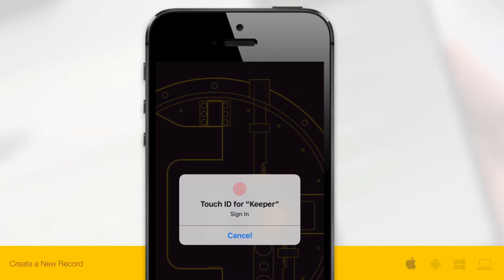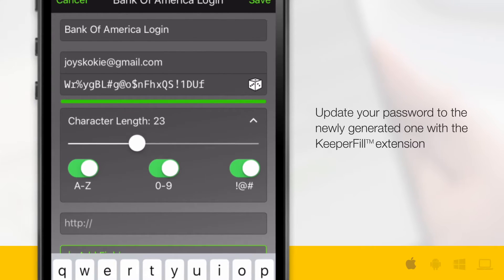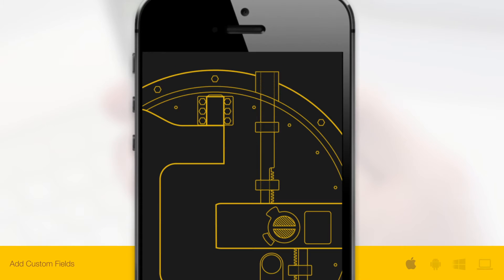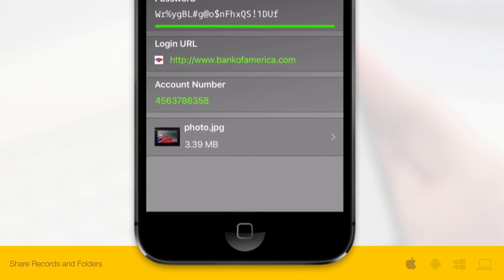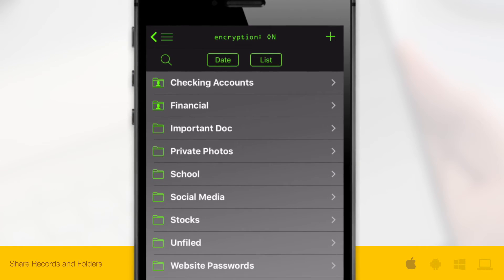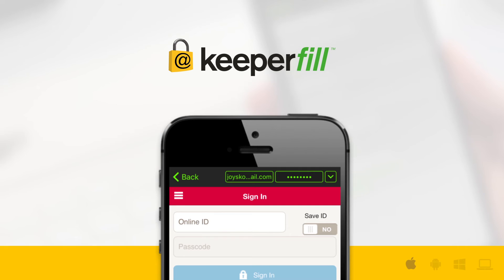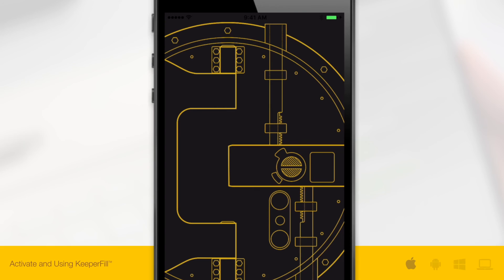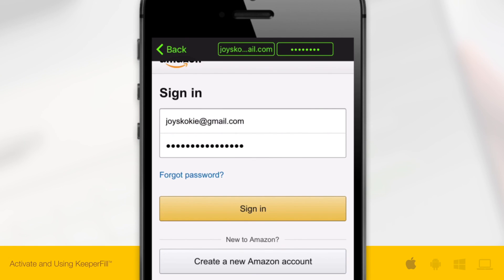iOS Training Overview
In this video, you’ll learn the fundamentals of the Keeper application for iOS Devices. After watching the video, you’ll be able to store passwords, files and create custom fields, as well as save these into a folder in your personal vault. Also, you'll learn how to share folders or records with other Keeper users. Lastly, you’ll be introduced to KeeperFill, a convenient feature which allows you to autofill your login credentials across your favorite mobile apps and browsers for fast, secure access to applications and websites